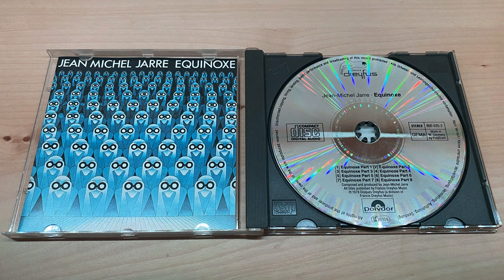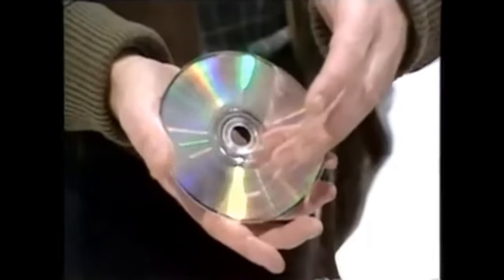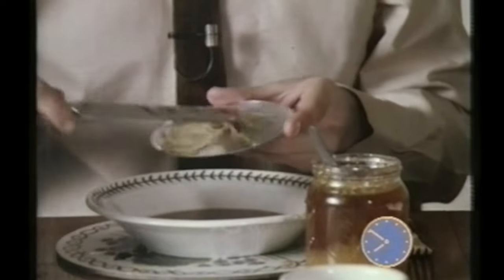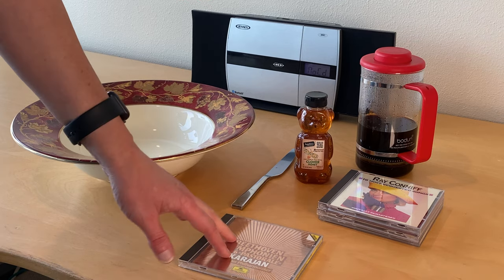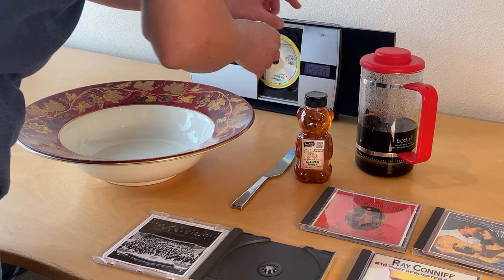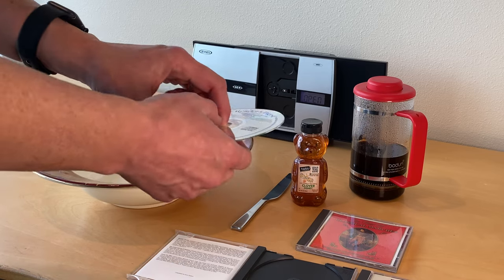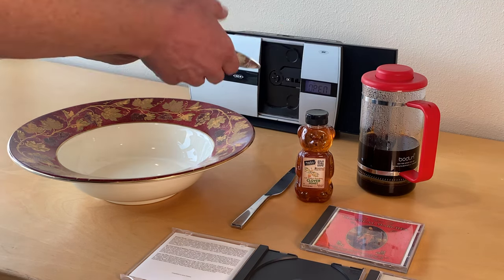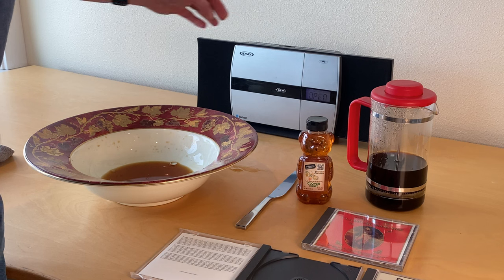Coffee, Jam & Honey on a CD - will it survive?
Early Compact Disc demonstrations tried to show how indestructible it was by smearing honey & pouring coffee on it, then playing it. Did the disc and more importantly the player stand up to such abuse? Let's find out!